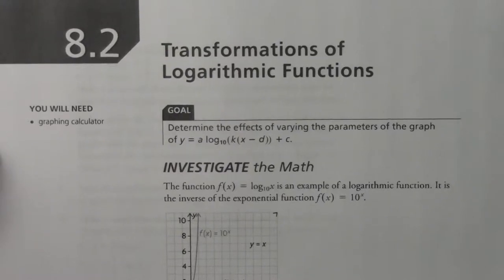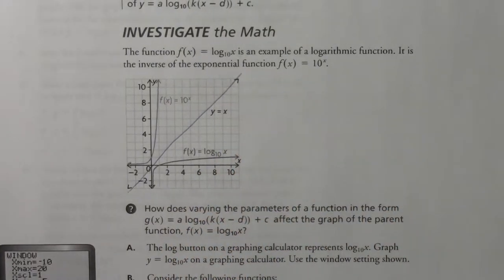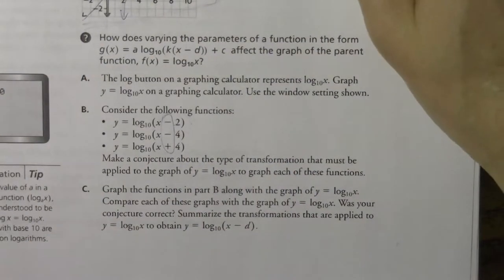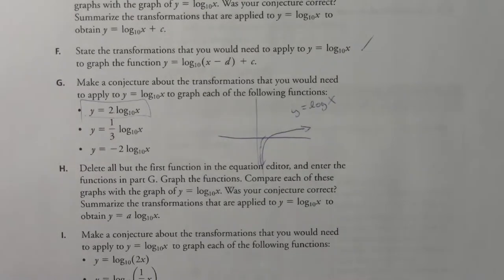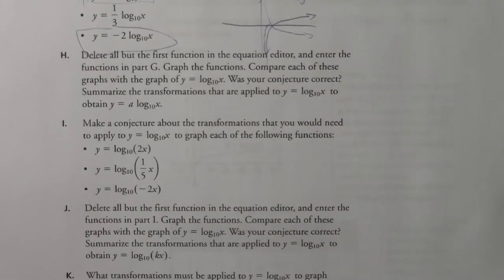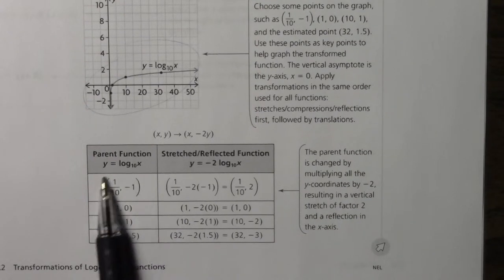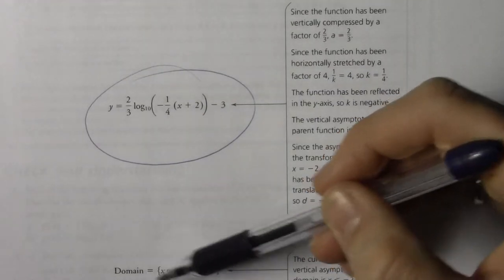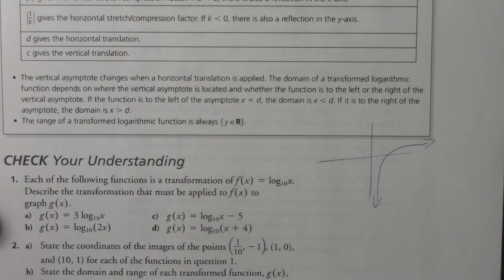8.2 Transformations of Logarithmic Functions